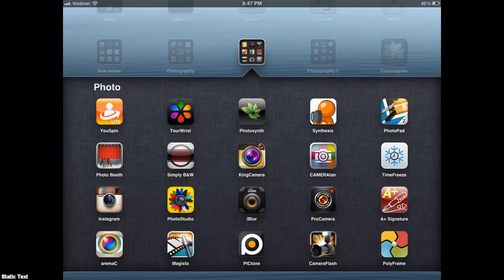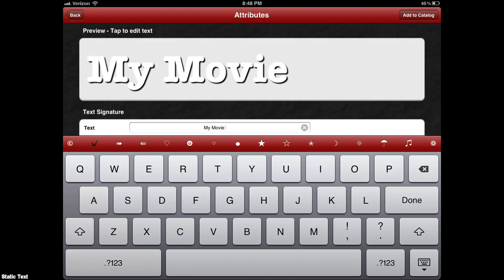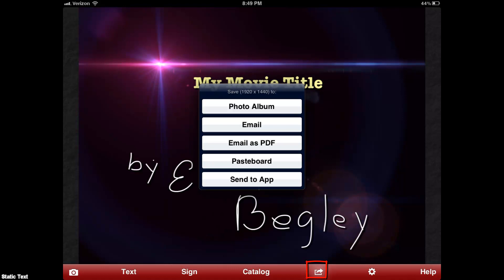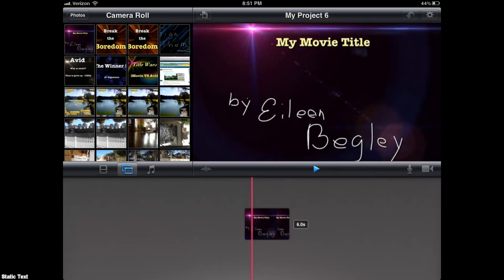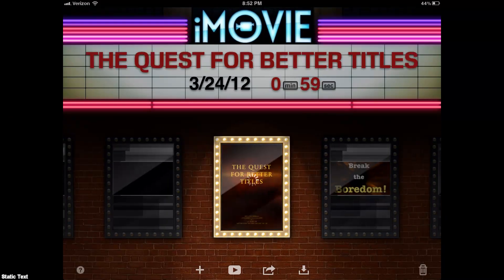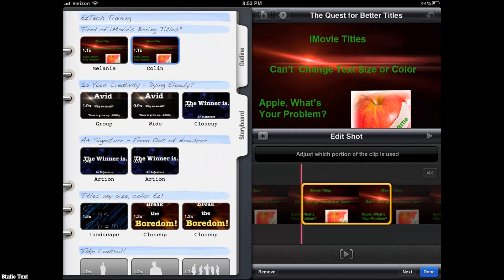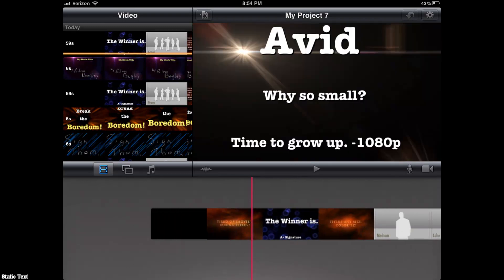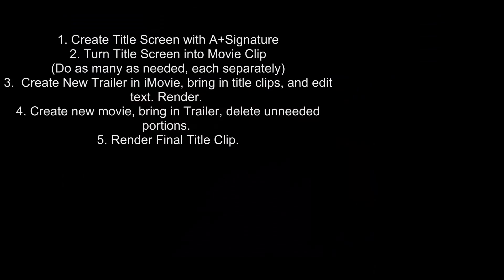iPhone iMovie Tutorial - Dramatic Title Screens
iMovie Tutorial on creating dramatic title screens. Tired of the regular boring, static iMovie titles? You can't change even the text size or color. So create basic ones using A+ Signature. And create fancier dramatic title screens using the iMovie Trailers. Use the trailer portion you want, then delete the rest!